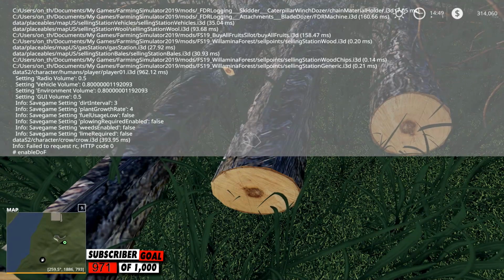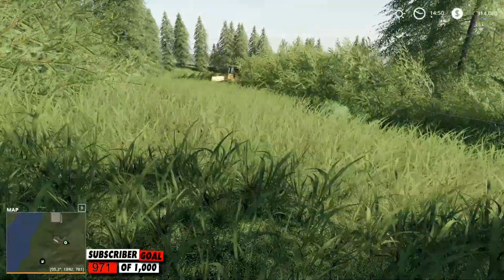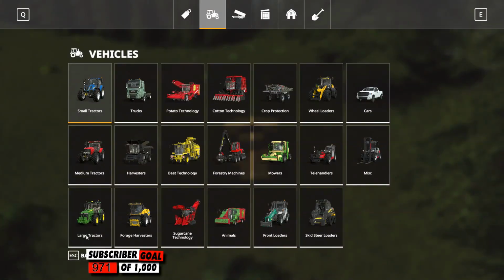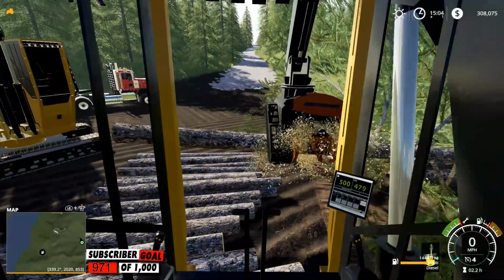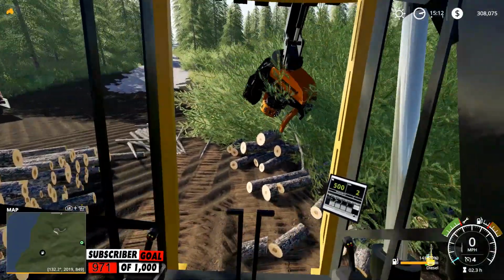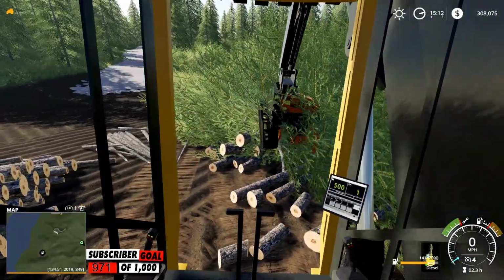Farming Simulator 19 - Willamina Forest - Loading & Unloading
We get a load to the sawmill.